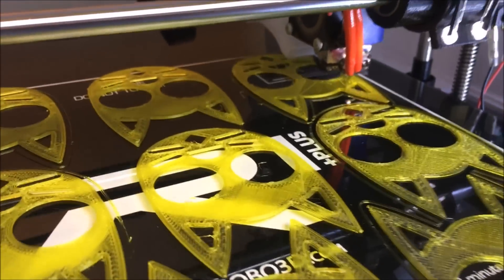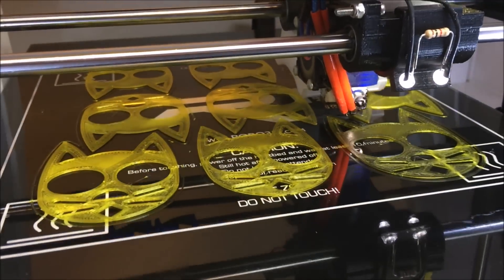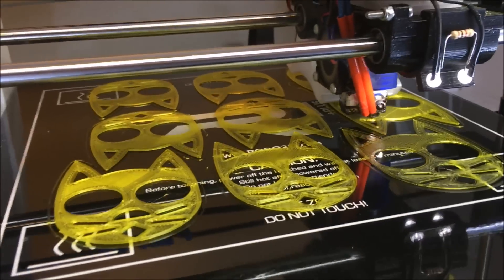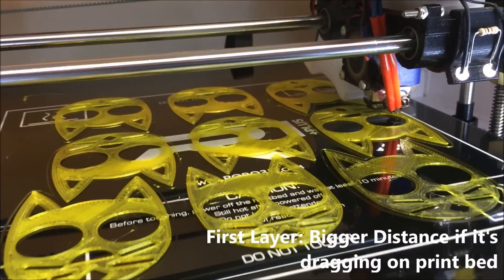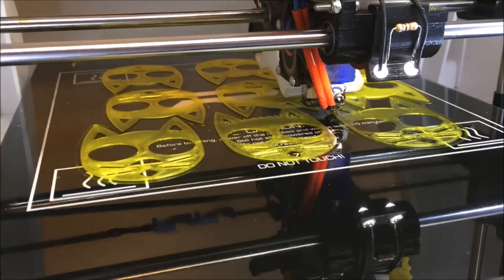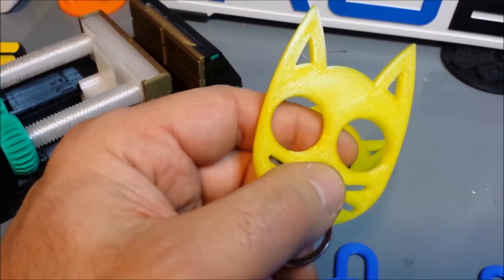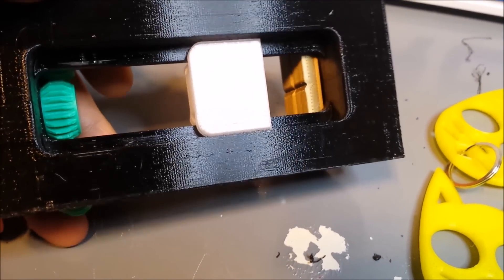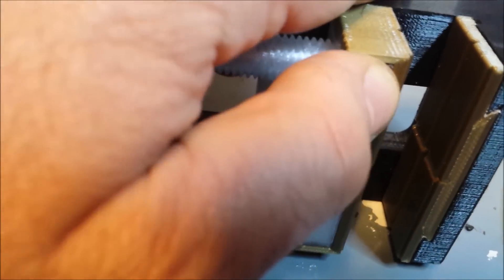Tips On Printing With PETG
A video on my experience with PETG and some of the things I've learned with it.  I post my print settings at the end of the video too.

Here's the blog I referred to in the video.  These guys know their stuff with PETG.